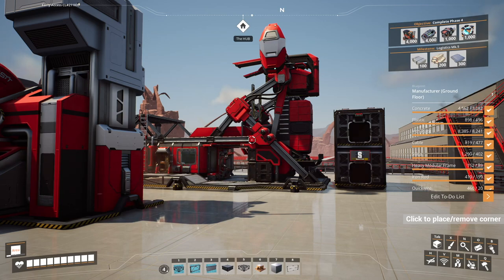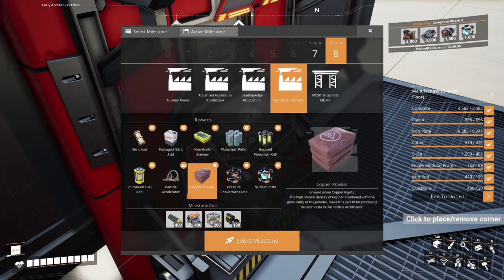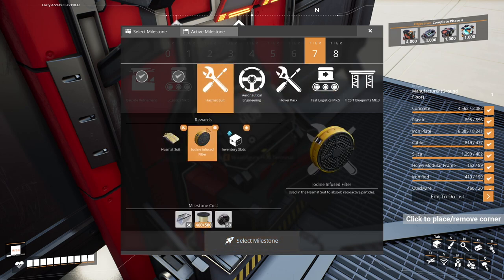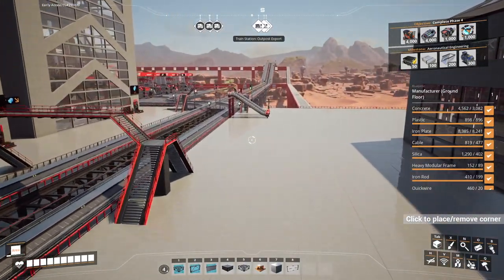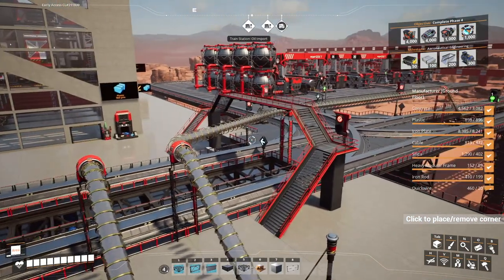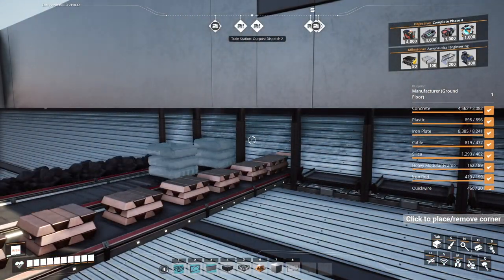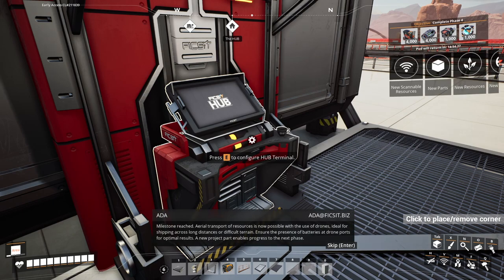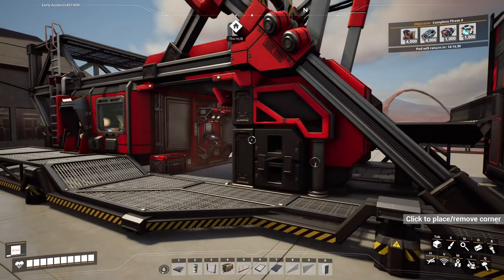Satisfactory | Let's Play Ep45 | Radio Control Units and Aeronautical Engineering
Our Aluminium Outpost is coming along very nicely, we have enough resources to start unlocking some milestones and building more factories. We also start to build a small Hypertube system and expand our Railway network.

This time we build a factory to make Radio Control Units which allows us to unlock the Aeronautical Engineering milestone, which gives us access to Drones, Batteries, Sulphuric Acid, Supercomputers, and the first of the Phase 4 Space Elevator parts.